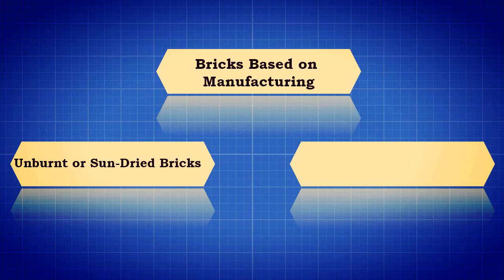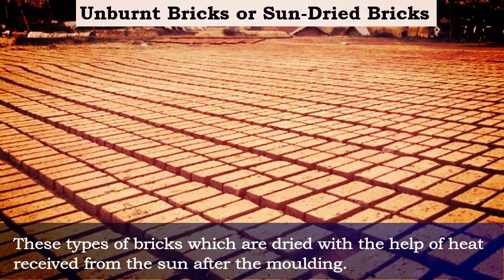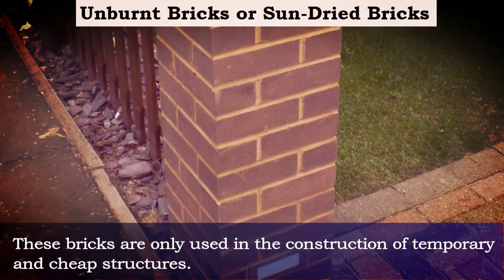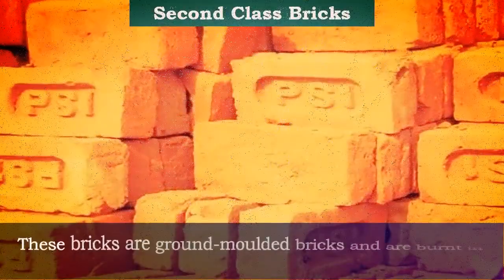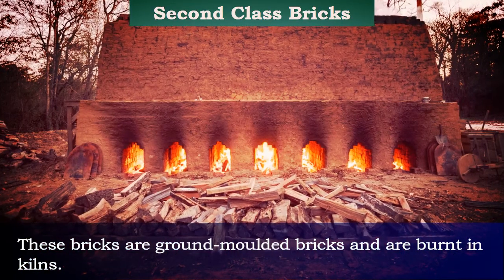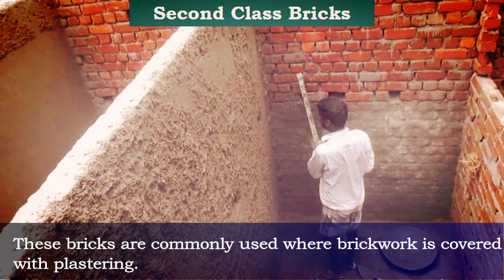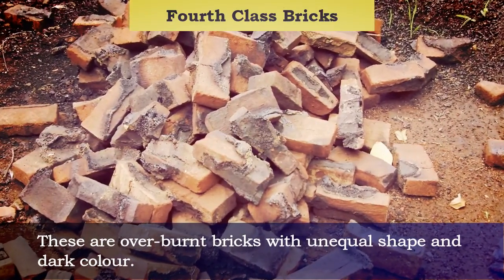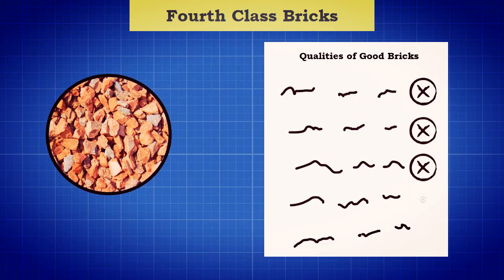Different Types of Bricks Based on Method of Manufacturing Explained// Classification of Bricks //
Welcome to our YouTube video where we explore the fascinating world of bricks and their diverse manufacturing methods. Join us as we delve into the DifferentTypesofBricks and provide an in-depth explanation of each method involved. From FiredBricks to ConcreteBlocks, we'll showcase the unique characteristics and applications of each type, allowing you to gain a comprehensive understanding of the construction materials that shape our world. Whether you're a builder, architect, or simply curious about construction, this video is a must-watch!